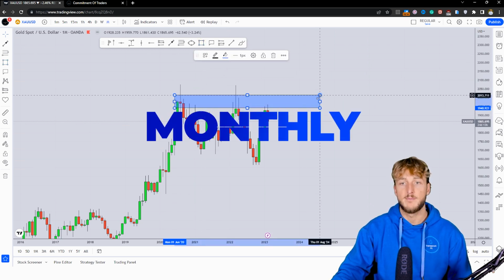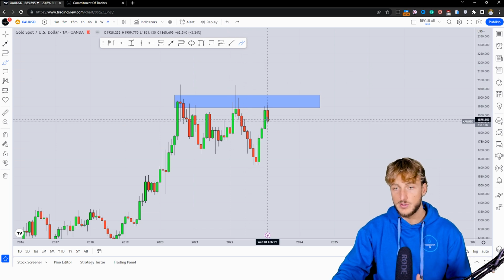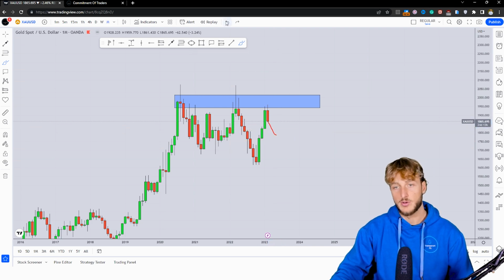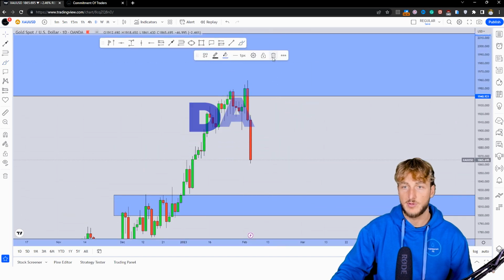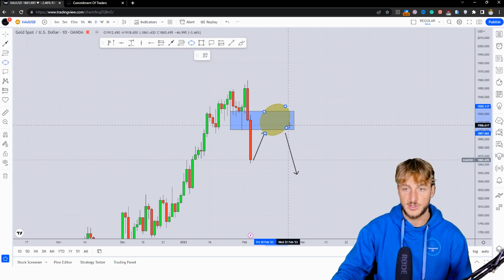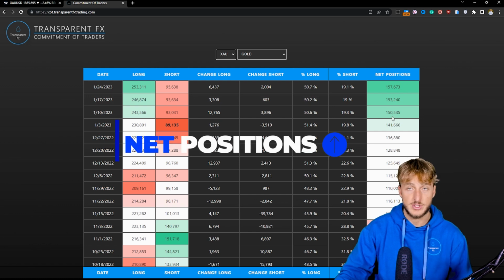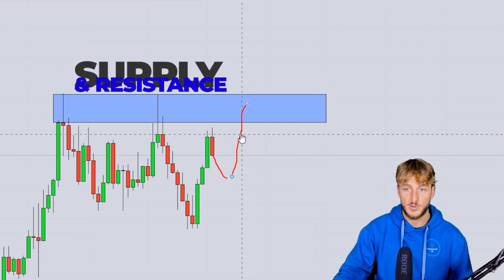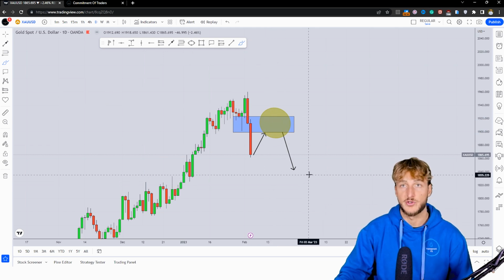XAU/USD Trading Strategy: Technical and Order Flow Analysis !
In this video, I will be sharing my xau/usd trading strategy by providing my complete technical and order flow analysis so you can watch it to possibly improve your forex trading skillset.